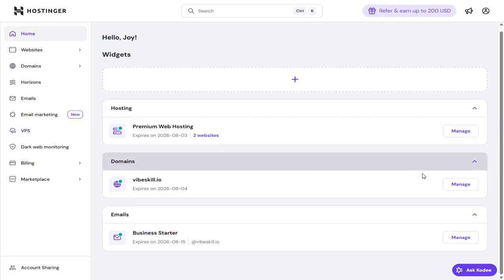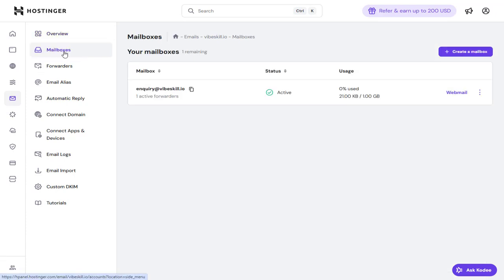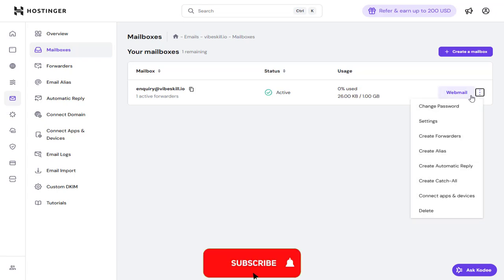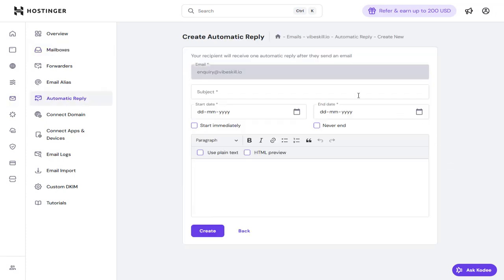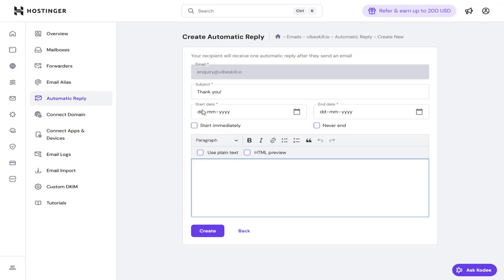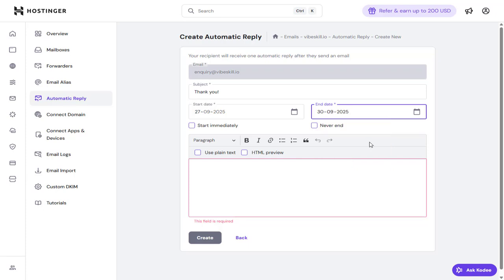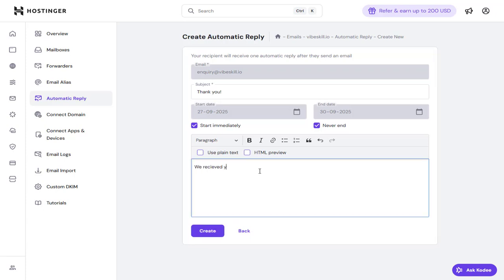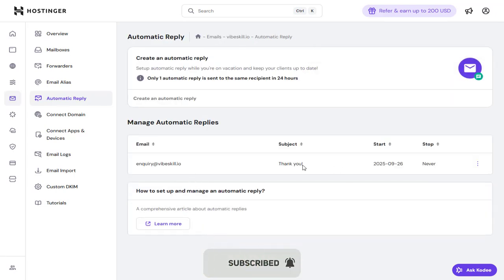How to Activate Automatic Email Reply in Hostinger 2026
Setting up an automatic email reply in Hostinger is one of the most useful features for businesses, website owners, bloggers, freelancers, and online stores. An automatic email reply, also known as an autoresponder, automatically sends a predefined response whenever someone sends an email to your Hostinger email account. This feature helps improve communication, customer service, and response times while ensuring that every email sender receives an immediate acknowledgment.

To setup automatic email reply in Hostinger, first log in to your Hostinger account and access the hPanel dashboard. Navigate to the Email section and select the email account for which you want to enable the autoresponder feature. Open the email management settings and locate the Automatic Reply or Autoresponder option. This section allows you to create and customize your automatic email response message.

When configuring the automatic email reply, you can create a custom email subject line and message body. The subject line should clearly indicate that the message is an automatic response. Common examples include "Thank You for Contacting Us," "We Have Received Your Email," or "Out of Office Auto Reply." The message body can contain important information such as business hours, expected response times, support links, website information, and alternative contact methods.

Many businesses use Hostinger automatic email replies to inform customers that their email has been successfully received. This helps build trust and improves the overall customer experience. For example, a website design agency may use an automatic response to inform potential clients that their inquiry has been received and that a team member will respond within 24 hours.

The Hostinger autoresponder feature is especially valuable for customer support departments. When users submit questions or support requests, they instantly receive a confirmation email. This reduces uncertainty and reassures customers that their message is being processed. Automatic replies can also include frequently asked questions, knowledge base links, support documentation, and troubleshooting resources.

Another common use case is the vacation responder. If you are traveling or unavailable, you can activate an out-of-office automatic reply. This ensures professional communication even when you are away from your desk.

Using a professional automatic email reply in Hostinger can improve email management efficiency. It reduces the need for repetitive manual responses and helps businesses maintain consistent communication. Whether you run a small business, online store, blog, portfolio website, or corporate website, autoresponders can save time and improve customer satisfaction.

Benefits of Hostinger Automatic Email Reply:

• Instant email acknowledgment
• Improved customer communication
• Better professional image
• Faster response expectations
• Reduced manual email handling
• Enhanced customer support experience
• Useful for vacations and business travel
• Easy setup through Hostinger hPanel
• Compatible with custom domain email accounts
• Supports business and personal email management

In 2026, setting up an automatic email reply in Hostinger remains one of the easiest ways to automate email communication. By enabling autoresponders, businesses can provide immediate responses, improve customer engagement, and ensure that important messages are acknowledged promptly.